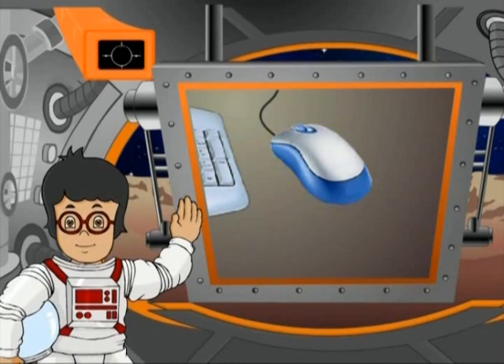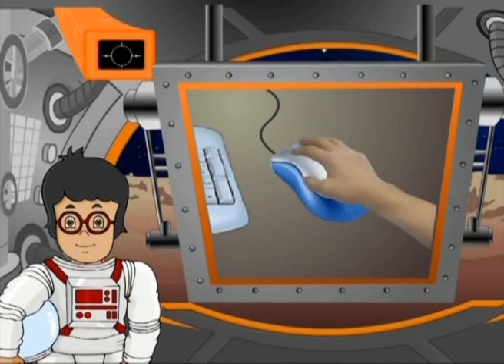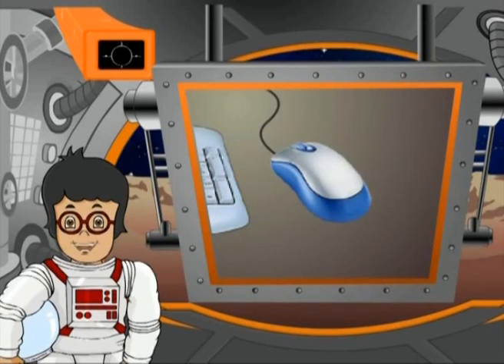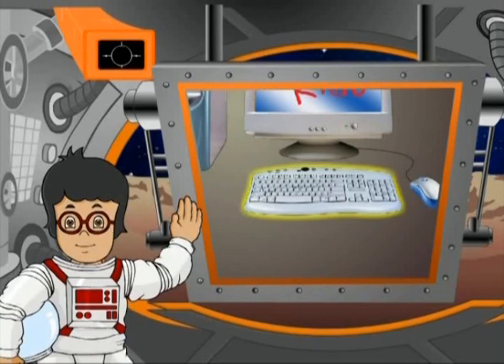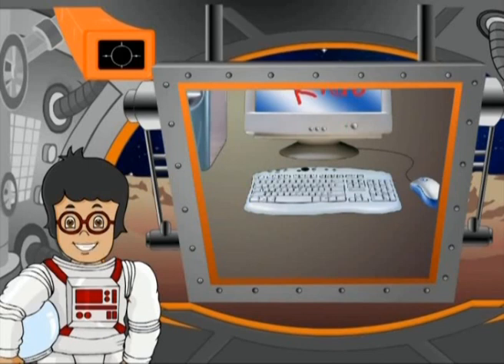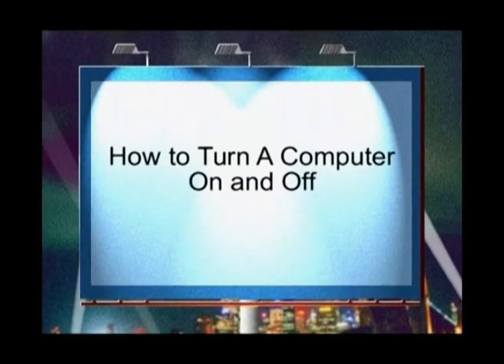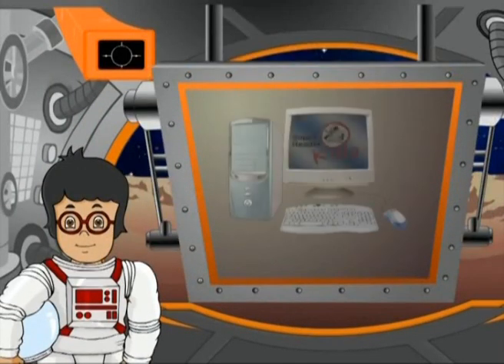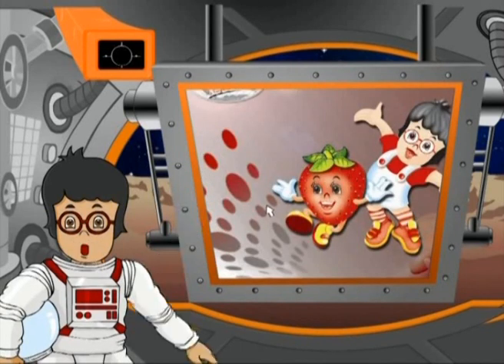Fun, Fun, Fun with Smart Reader Kids : Computer Lesson